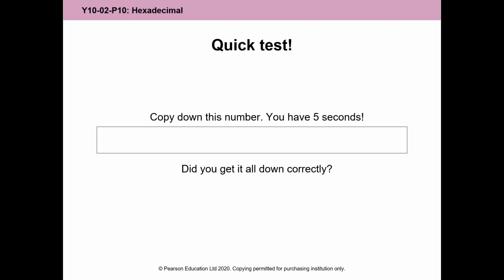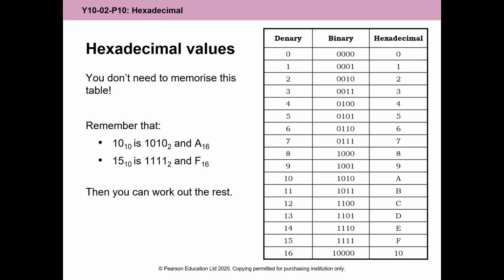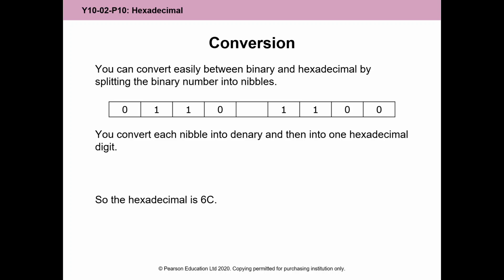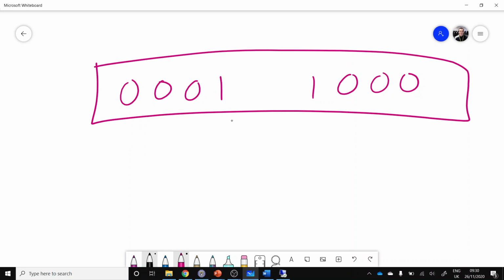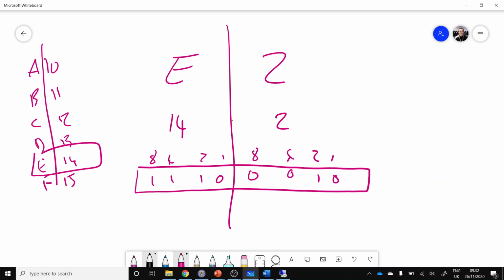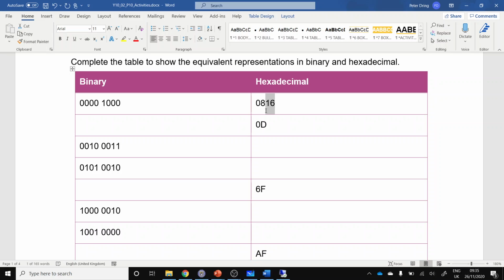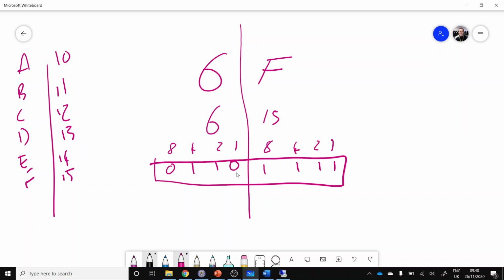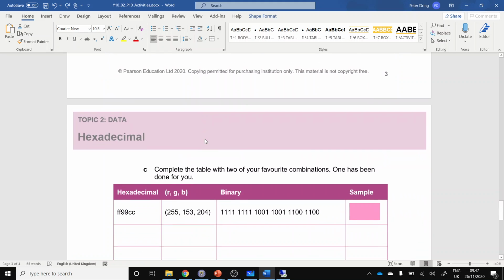Y10 Computer Science 26th Nov: P10 Hexadecimal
This is for students self isolating / working from home.
I don't think I explained the extension activity - try to draw a line of each colour of the rainbow using python. I don't mind if they're rectangles or just lines. Use the turtle graphics example in the worksheet as a starting point.